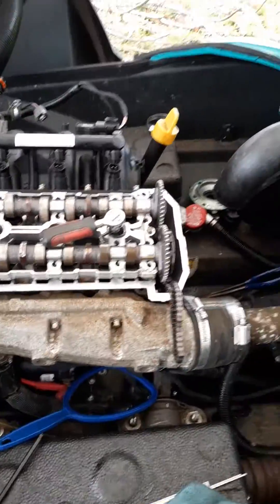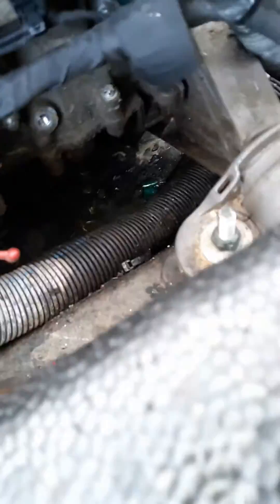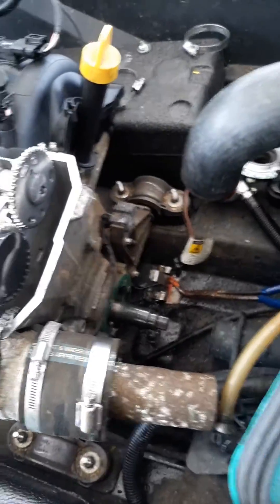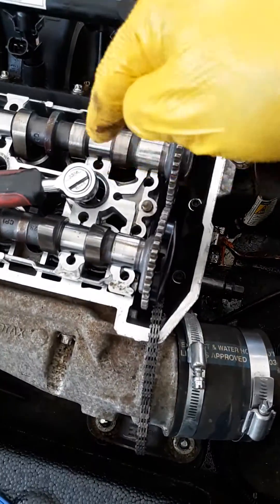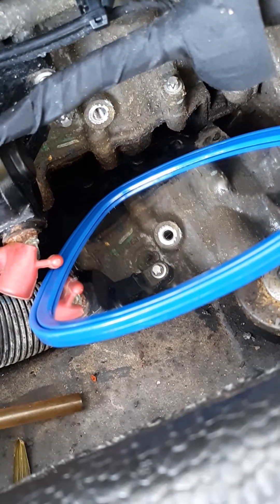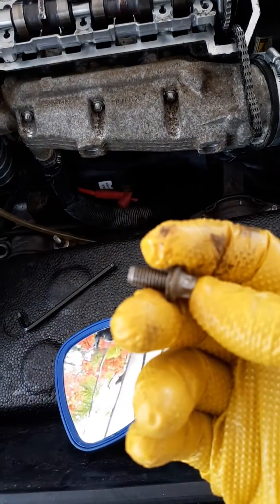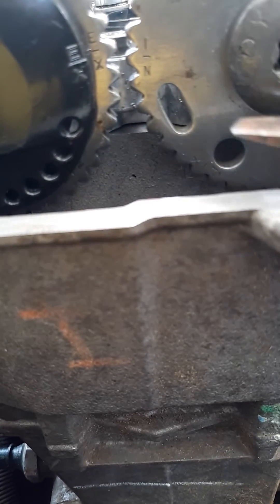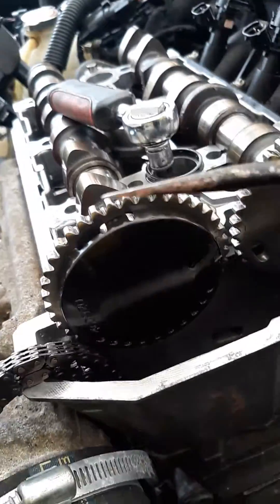Seadoo spark timing chain position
How to time seadoo spark properly